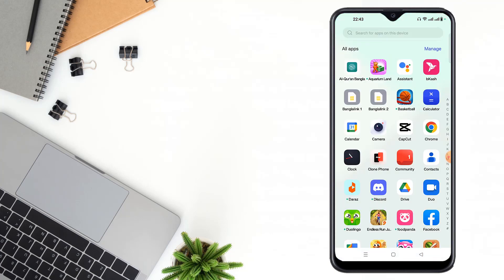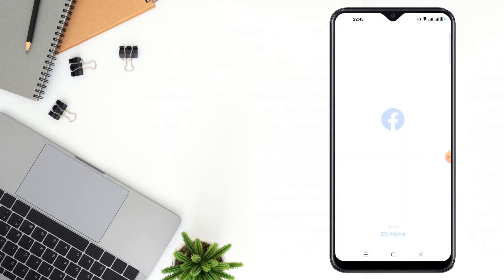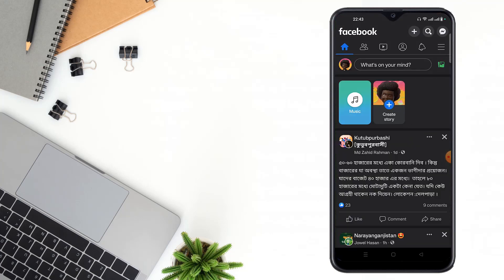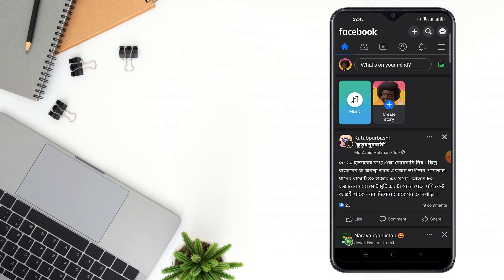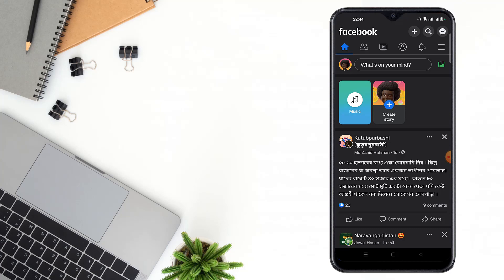How to unfollow a Facebook group 2023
Streamline Your Newsfeed: How to Unfollow a Group on Facebook. Unclutter Your Timeline: Unfollowing on Facebook. Facebook Group Settings: Unfollow Groups Made Easy. Optimize Your Feed: How to Unfollow a Facebook Group. Declutter Your Newsfeed: Unfollowing a Facebook Group.

In this helpful YouTube tutorial, we'll guide you through the simple steps to unfollow a Facebook group, allowing you to tailor your newsfeed and focus on the content that matters most to you. Unfollowing a group ensures you stay a member but stop receiving updates and posts from that group in your feed.
Whether you're looking to declutter your newsfeed, reduce distractions, or streamline your Facebook experience, this step-by-step guide has got you covered. Learn how to regain control over your timeline, keeping it curated with content that aligns with your interests and preferences.
Unfollow Facebook groups hassle-free and optimize your newsfeed today!
Don't miss this opportunity to declutter your feed and create a more tailored Facebook experience. Watch the video now and start unfollowing Facebook groups with ease!

From
F HOQUE.